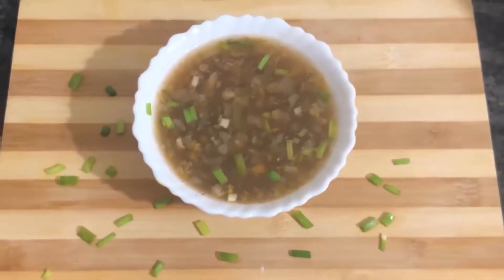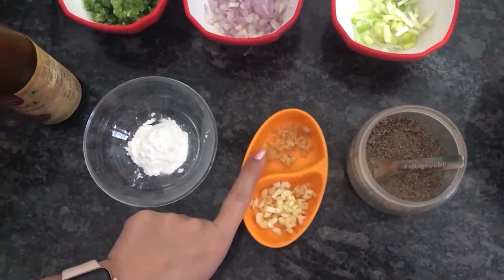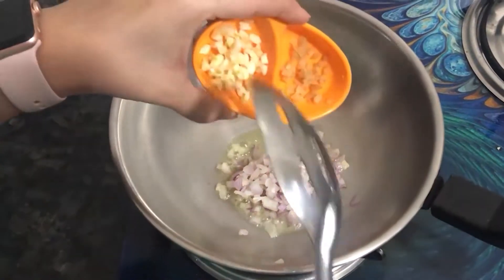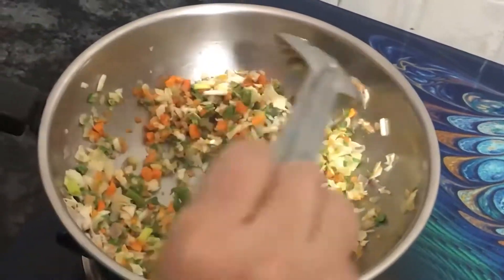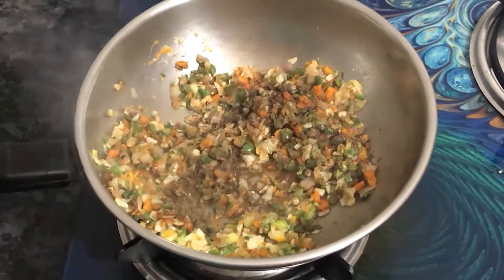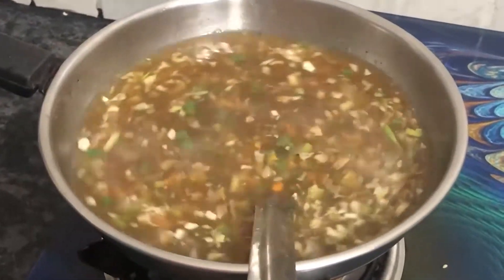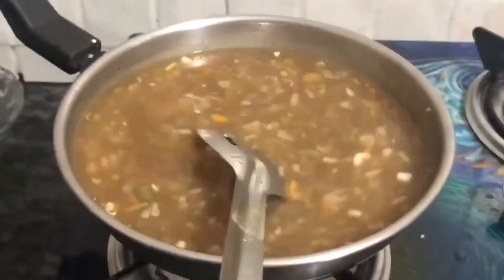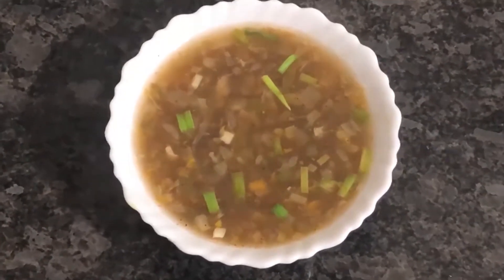Veg Hot and Sour Soup | Hot And Sour Vegetable Soup | हॉट एंड सौर सूप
Veg Hot and Sour Soup
*ingredients*
Cabbage - 1/2 bowl
Carrot - 1
Spring Onion - 2 to3
French Beans - 1/2 bowl
Onion - 1
Corn Flour - 1tsp
Garlic - 4to5

Follow Tasty Food Of India

Don't forget to click on bell bottom.